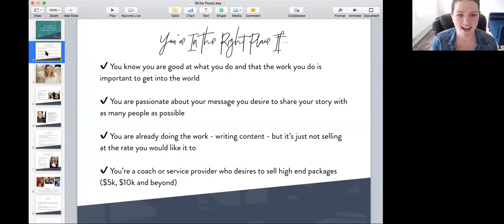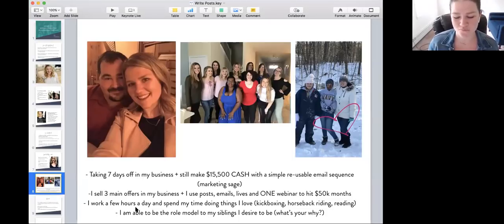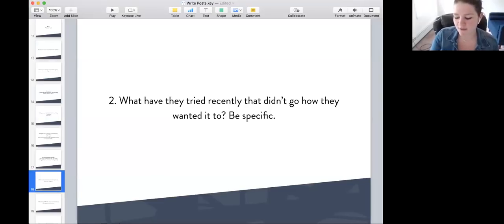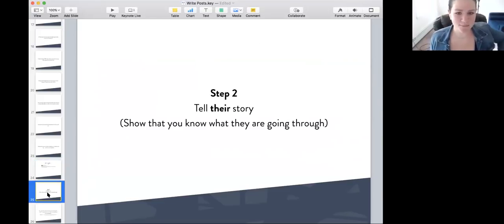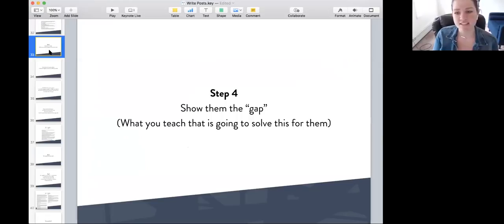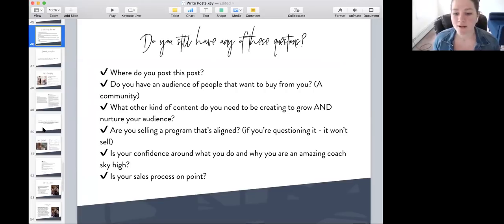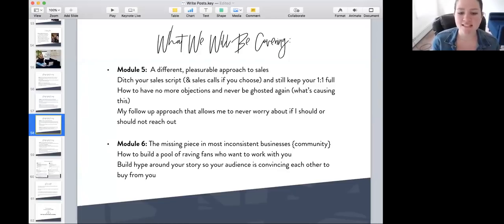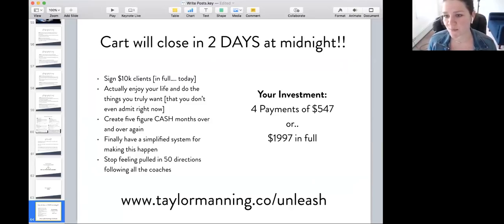Writing A Post That SELLS 1 1 COACHING PACKAGES Workshop